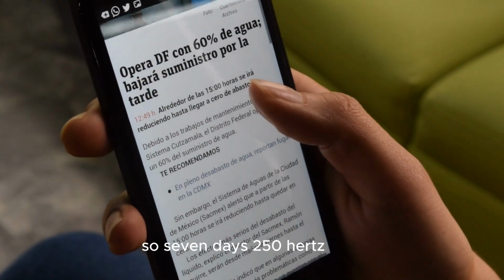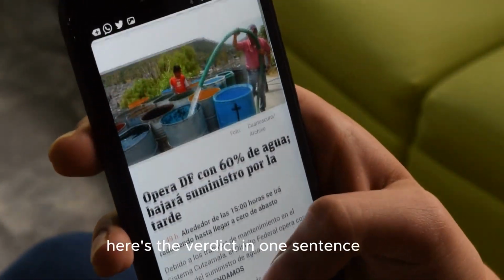I Used 250Hz For 7 Days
I switched my monitor to 250Hz and something genuinely weird happened.
Not "wow, this looks smoother" weird. I mean — I went back to a 60Hz screen after seven days, and I felt physically nauseous.
So... let's talk about what's actually going on inside your eyeballs. Because it's darker than you
think.
Okay. So, for context — I've been gaming on a 144Hz monitor for the past two years. Thought I
was living the dream. Smooth, fast, butter.
Then I got my hands on a 250Hz display for a week-long test. And I went in as a sceptic. Like, come on. 250Hz? That's overkill, right? That's marketing department energy. That's "we ran out
of numbers to put on the box."
Except... it wasn't.
And by day three of this experiment, I had a theory about why — and it has nothing to do with what the monitor companies are telling you.
Stick with me, because by the end of this video, you're going to understand refresh rates in a
way that most people — including a lot of tech YouTubers — genuinely don't. Alright, quick level-set — and I promise this won't feel like a science class.
Refresh rate is literally just how many times per second your monitor redraws the image. 60Hz =
60 times a second. 144Hz = 144. 250Hz = 250.
Simple, right?